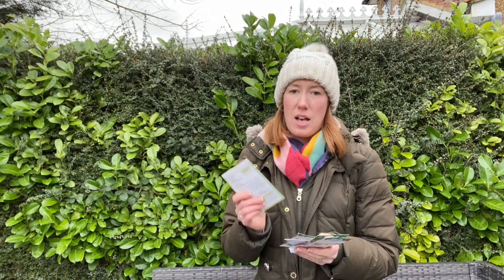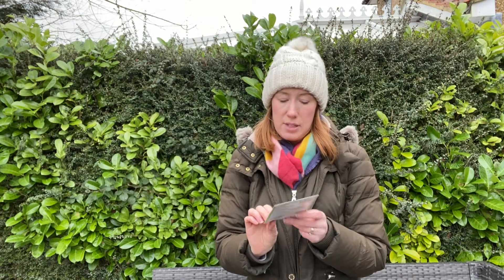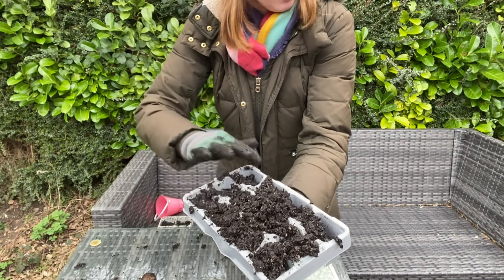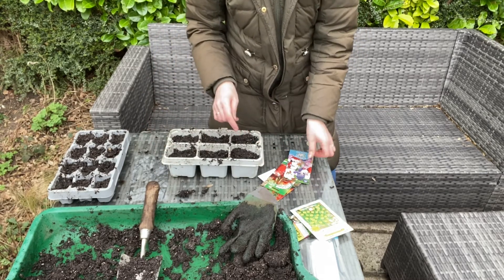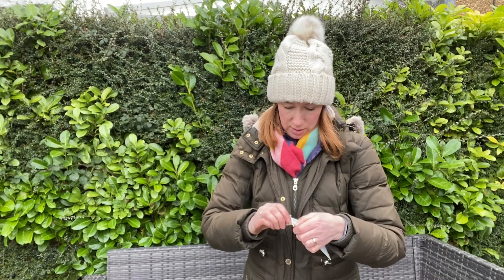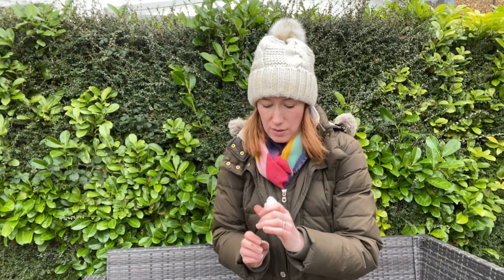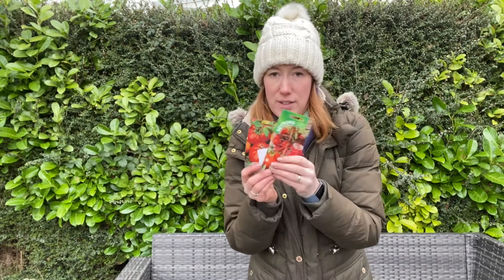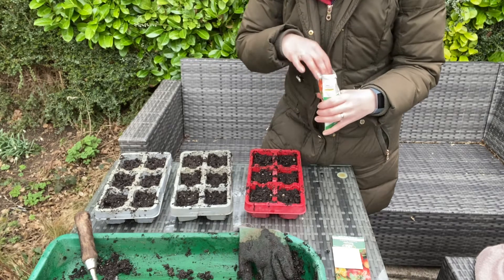Gardening diaries #34 - What to sow in 2022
Welcome to Nurture Nature. I'm Kate and I document the highs and lows of planting new flower beds, growing fruit, vegetables and cut flowers in our allotment area. I am often joined by my daughter, Emily and son, George as we try to garden with nature in mind.

I choose some more seeds to sow to add to my other seedlings that are coming up. Some are vegetables and some are for my cut flowers including one I have never grown before. I think they will make fabulous cut flowers.